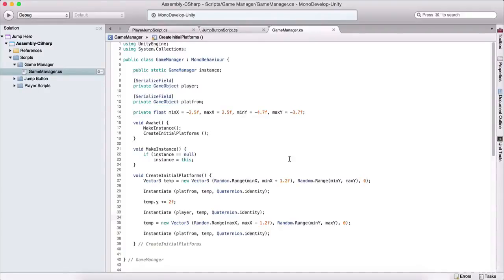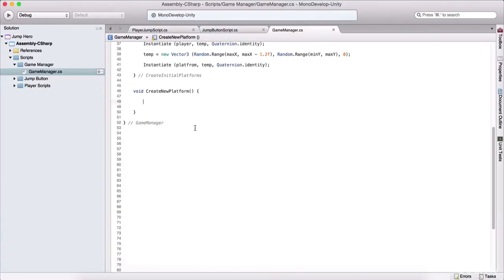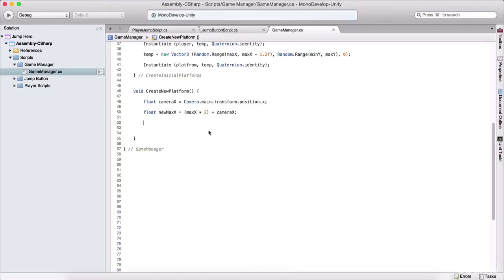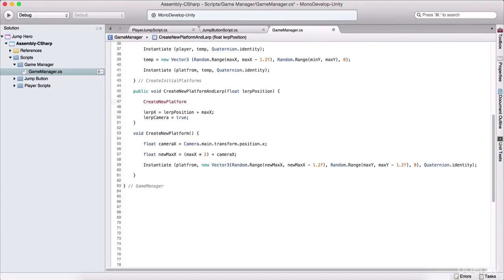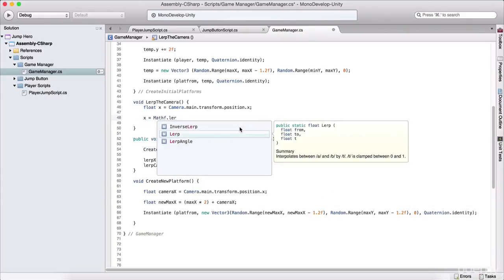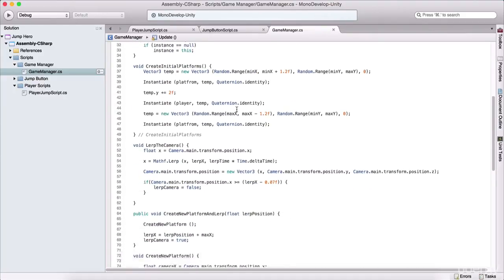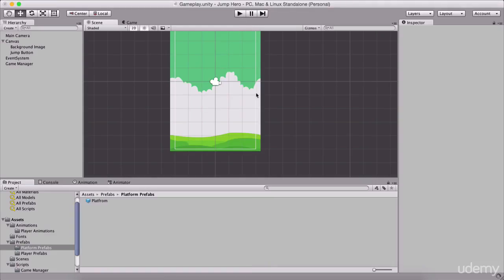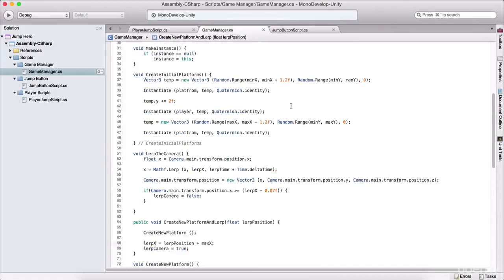006 Lepring And Creating New Platforms (Jump Hero)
Lepring And Creating New Platforms for game Jump Hero.